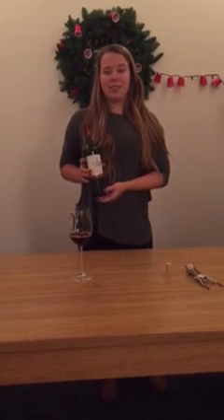How to properly pour red wine